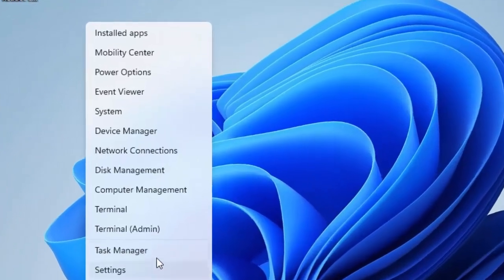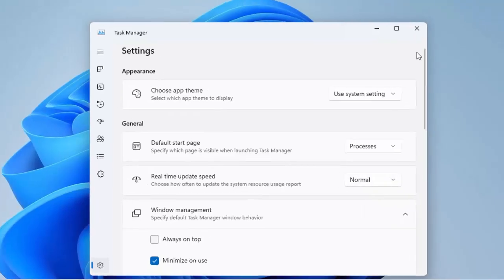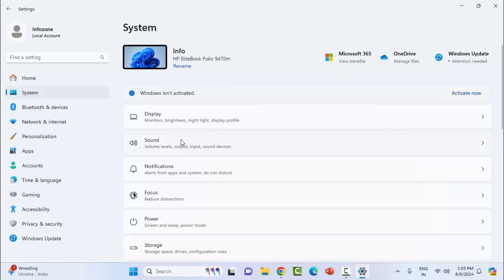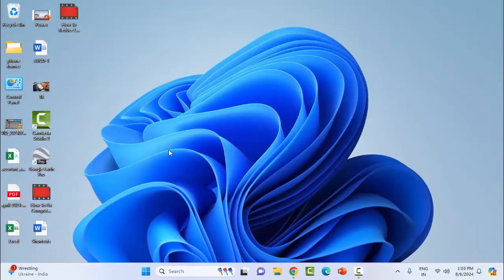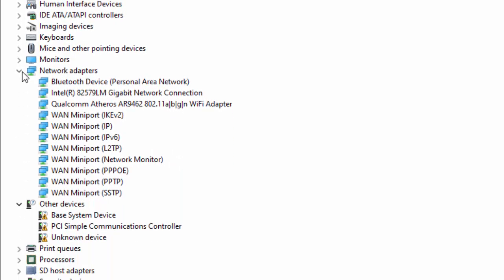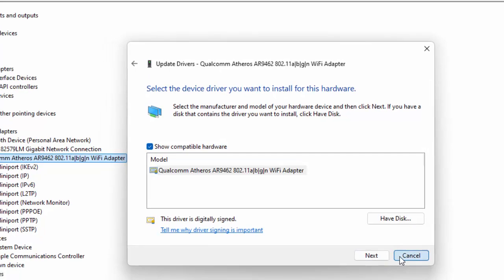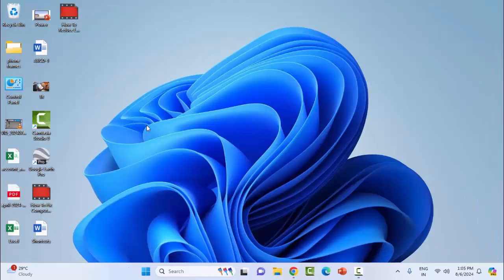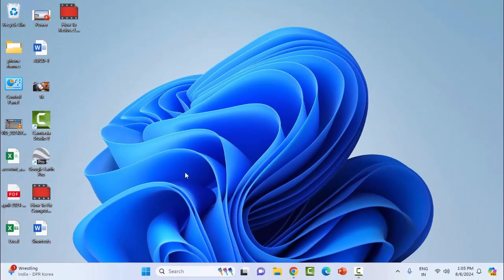How To Fix Task Manager Not Showing Network Usage in Windows 11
In this tutorial I will show you, How To Fix Task Manager Not Showing Network Usage in Windows 11